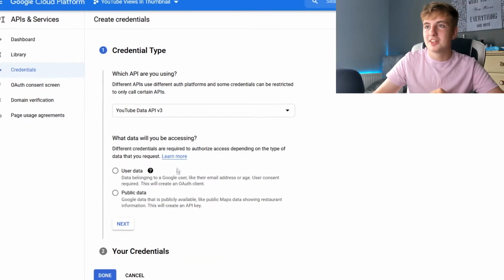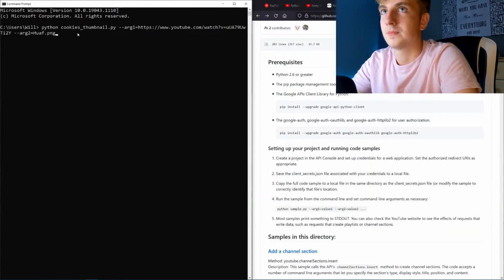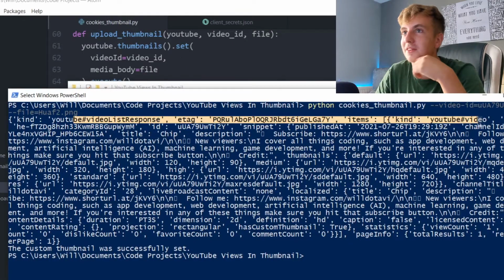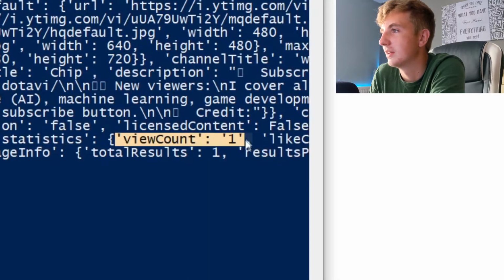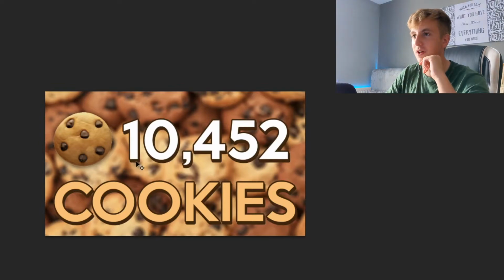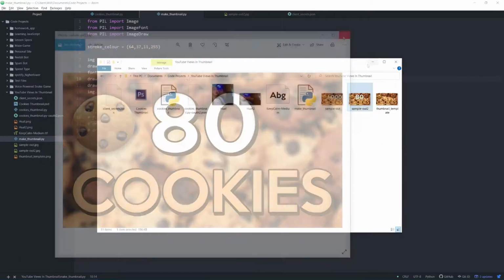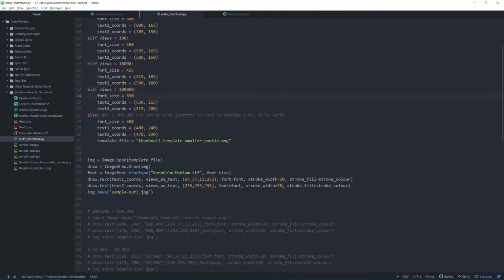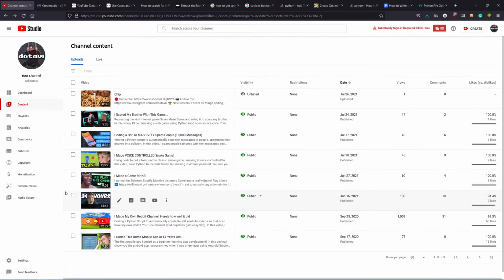1 View = 1 Cookie (Click to Add 1 Cookie)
Each view on this video = one cookie in the thumbnail. I used code to do this and it always stays up to date. The amount of cookies matches the number of views, which I also retrieve using code.

In this video, I use Python to make a bot that changes the YouTube thumbnail of this video. The Python script connects to the YouTube API, retrieves the view count, makes a new picture and uploads it to YouTube automatically. The Python bot uses the Python package, Pillow, to create the picture and a Google API to upload the thumbnail and retrieve the view statistics.

⭐️ New viewers:
I cover all things coding, such as app development, web development, artificial intelligence (AI), machine learning, game development, and more!